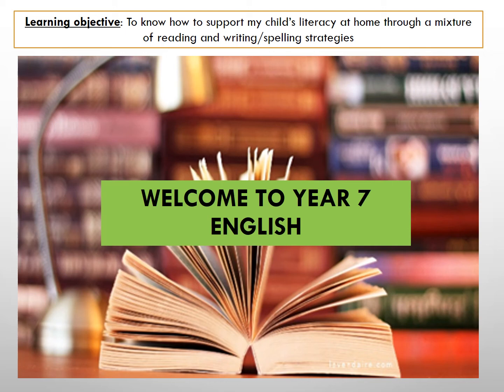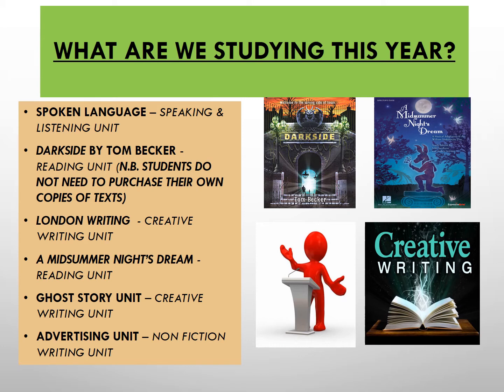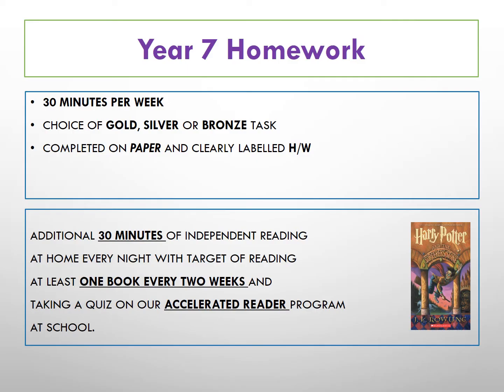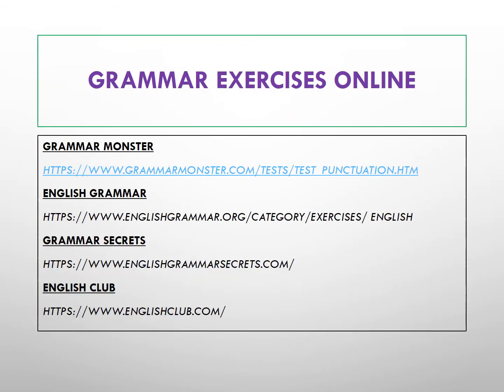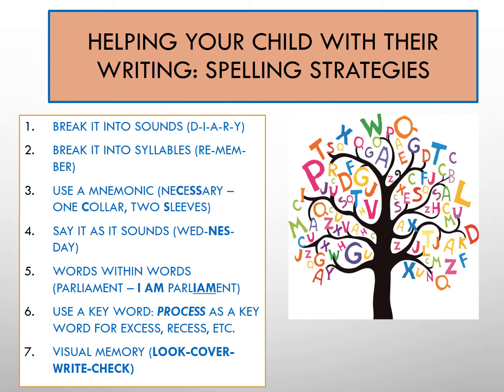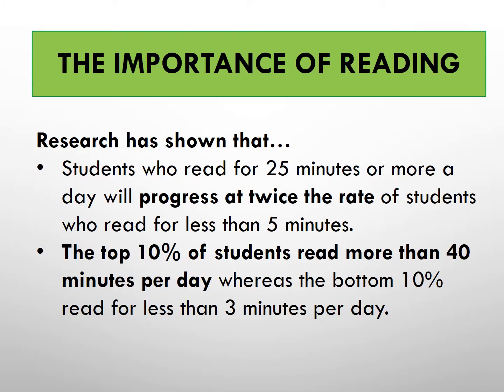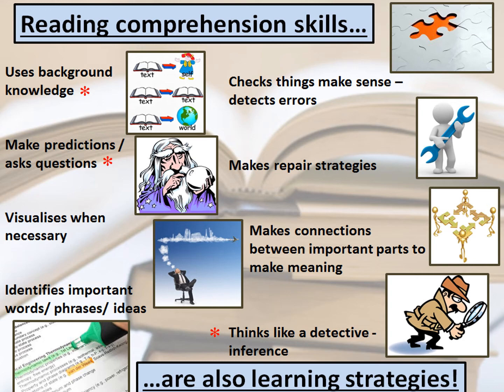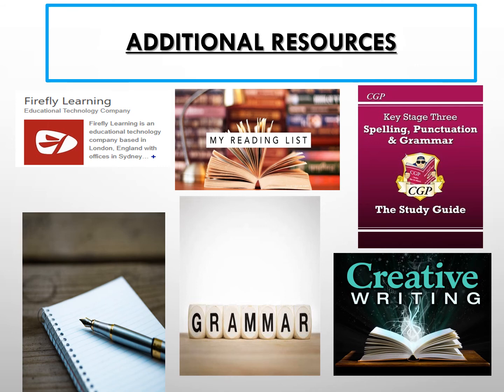Year 7 Virtual Workshop - Welcome to Year 7 English